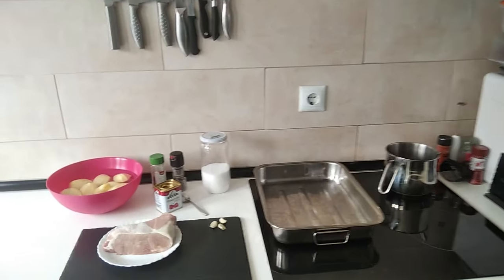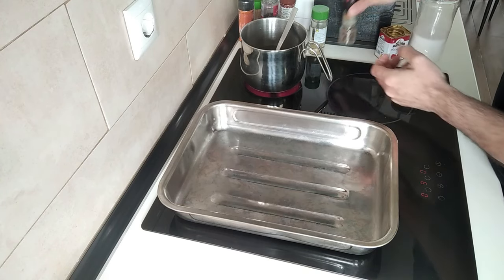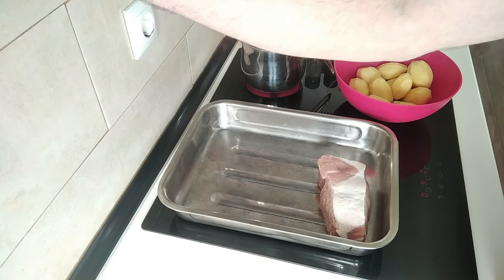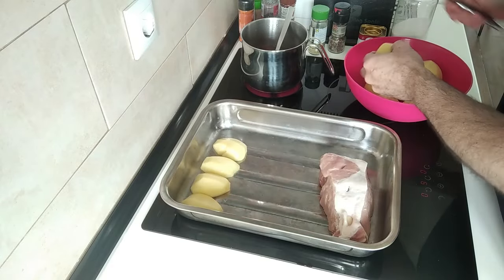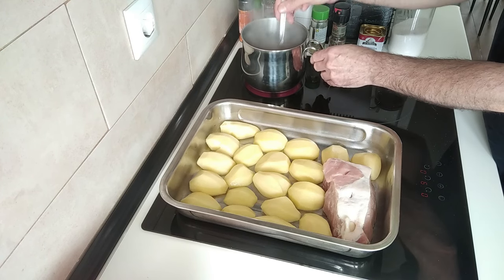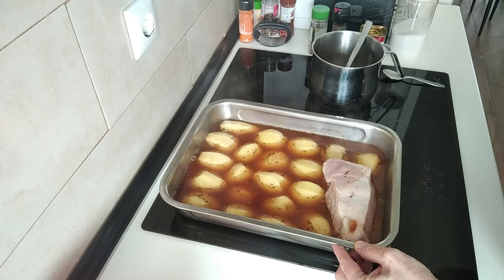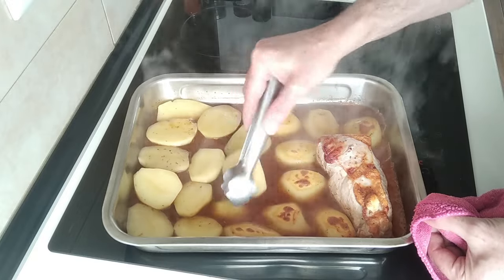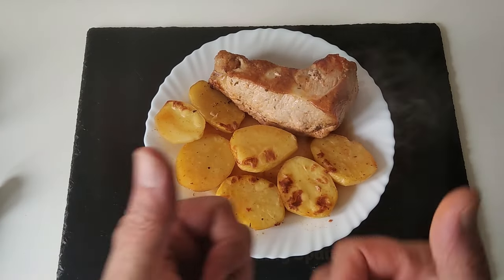Iberian Comfort: Spanish Potatoes & Pork Roast Recipe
Spanish Roast Potatoes and Pork Recipe
🧾Ingredients for 2 People:
700g Potatoes
600g Pork Loin Joint
Garlic
Paprika
Black Pepper
Provencal Herbs
500ml Broth
Salt